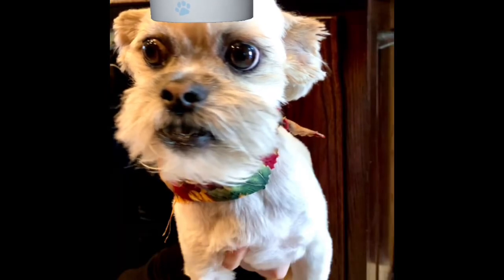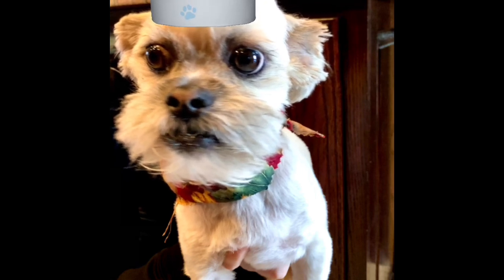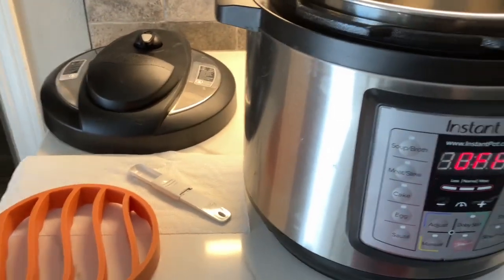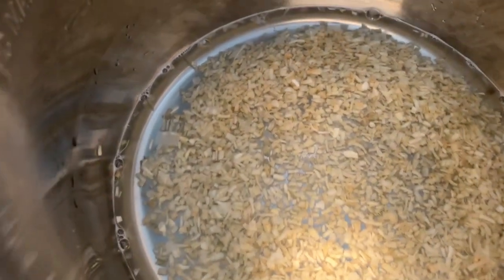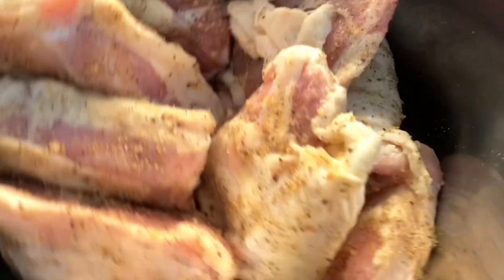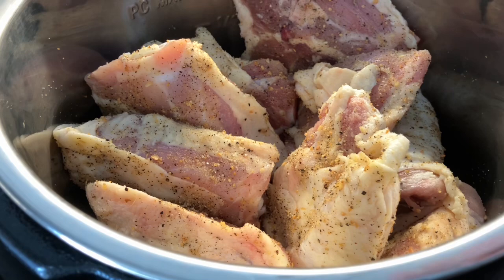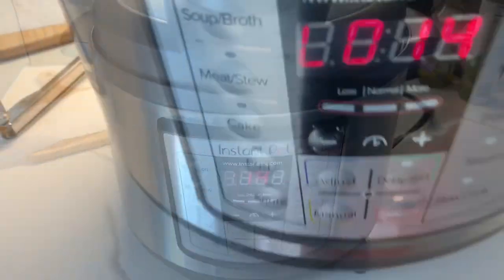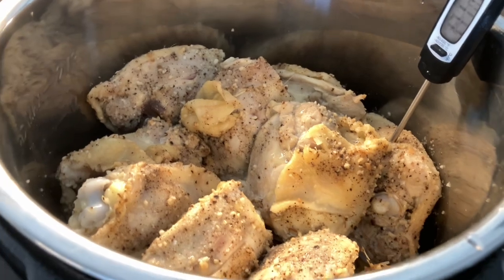Chicken Thighs in the instantpot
In this video, I make an allergyfriendly keto version of thecookful “How to Cook Chicken Thighs in the Instant Pot” recipe for the mondaymeal with an intro by Chef yodathedog . Here is a link to the original recipe